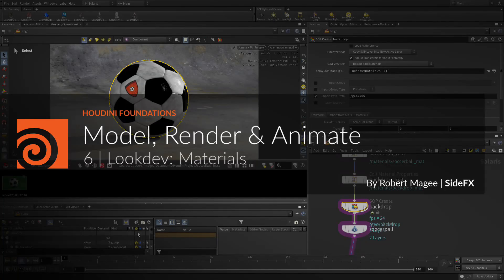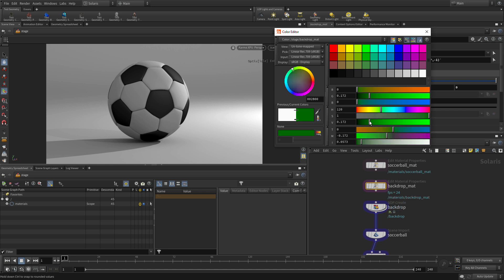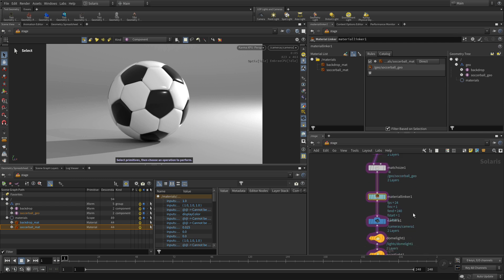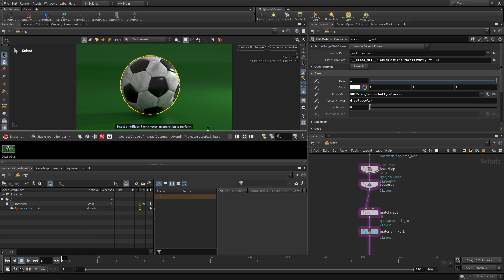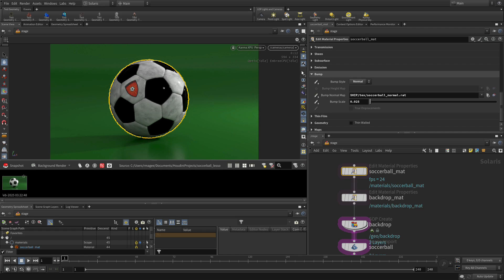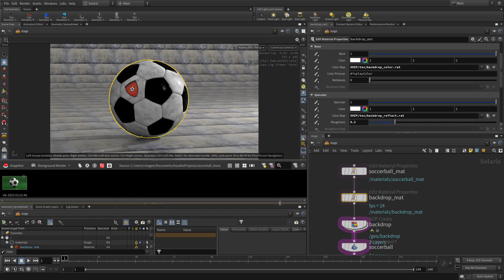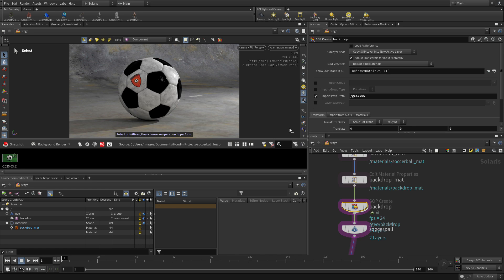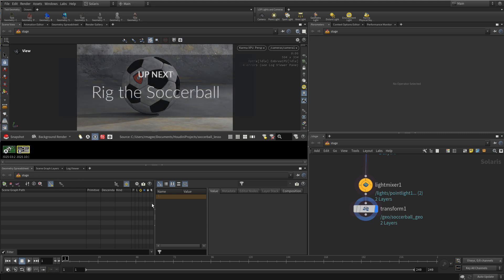H20.5 Foundations | Model Render Animate 6 | Lookdev: Materials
Materials and shaders can also be created within the LOPS/Solaris context. This involves adding the materials to the Scene Graph then assigning them to the geometry. The Materials are created using Quick Surface Material nodes then assigned using a Material Linker node. To add textures to the backdrop, UVs will have to be created to position the maps properly.